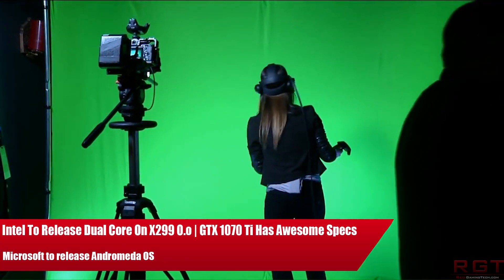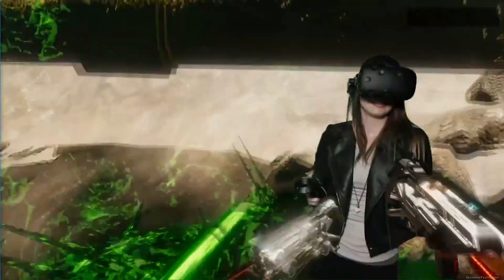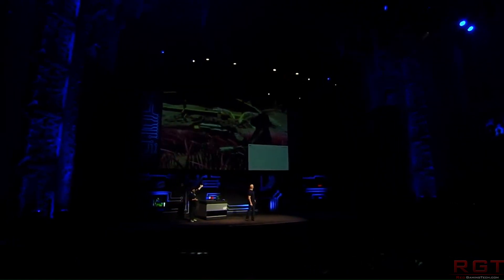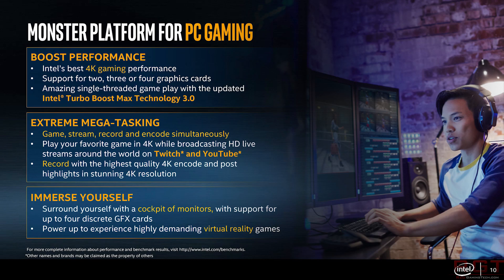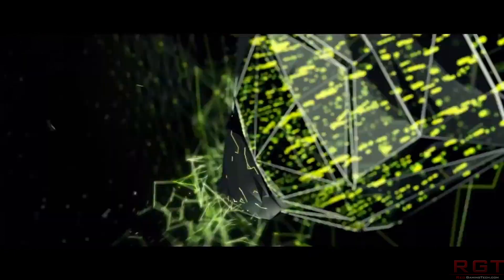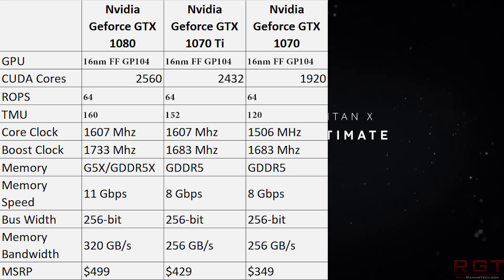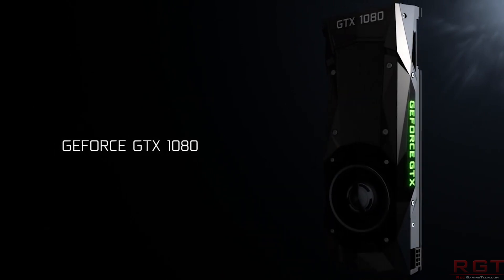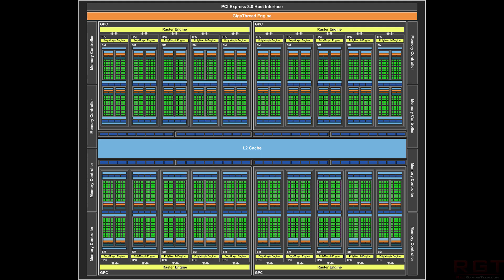GTX 1070 Ti Specs = Much Cheaper 1080 | Intel To Release Dual Core X299 CPU | Microsoft Andromeda OS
Nvidia's GeForce GTX 1070 Ti has very impressive specs if the leaks are to be believe, essentially we have a GPU which is still using the GP104, but instead features a slightly cut back number of CUDA cores (the gtx 1070 ti has 2432 vs 2560 of the GTX 1080), but the main cut is the memory, sporting a similar memory configuration as to the vanilla gtx 1070.

Meanwhile, Intel will be releasing the I3-7360X processor, which is a dual core, quad thread CPU on the skylake-x X299 platform. The main differences between it and the I3-7350K is an addition of 100MHZ clock speed, and the raising of TDP to 112W.

FInally, Windows will soon morph into andromeda OS, according to WindowsCentral rumors.